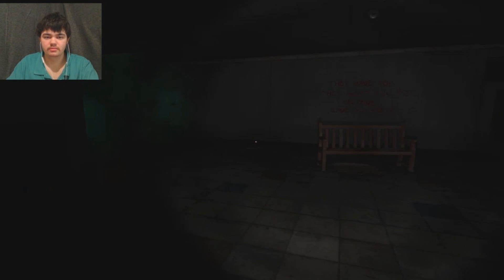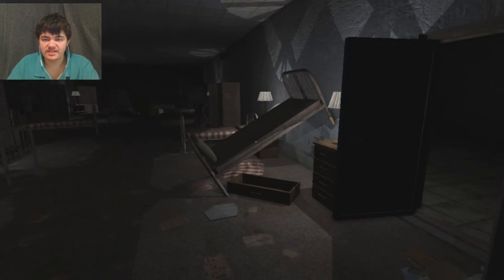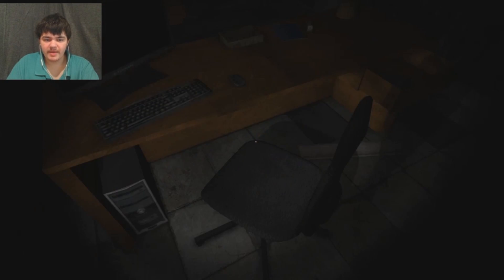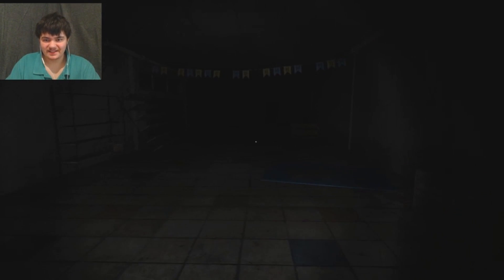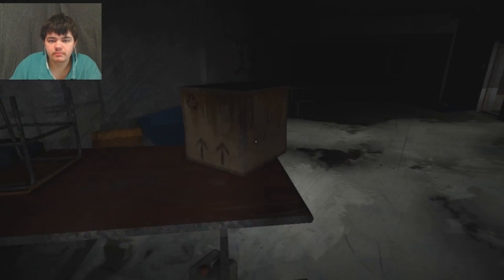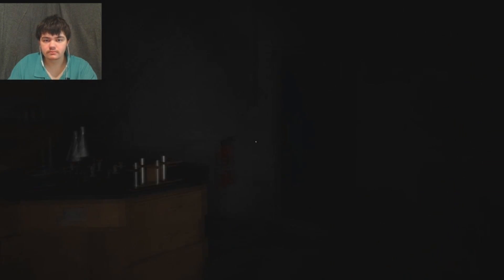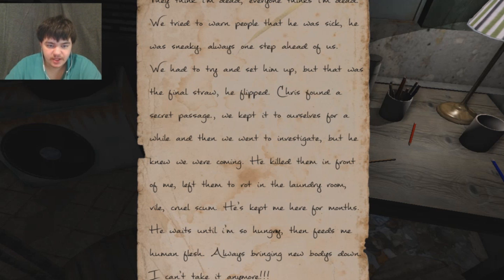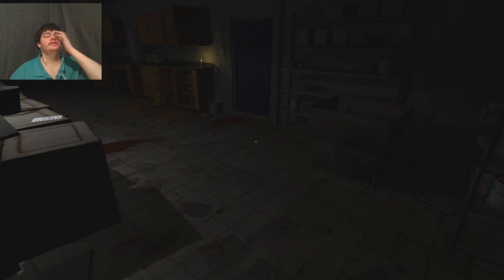YES I DID... Left alone 5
Yay, progress? Maybe an end in sight? If I don't miss simple things again?